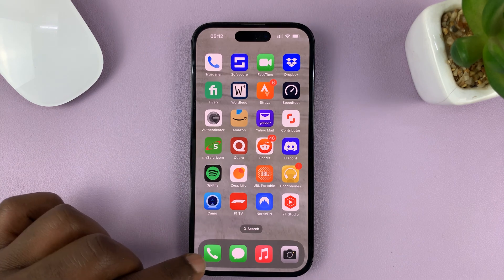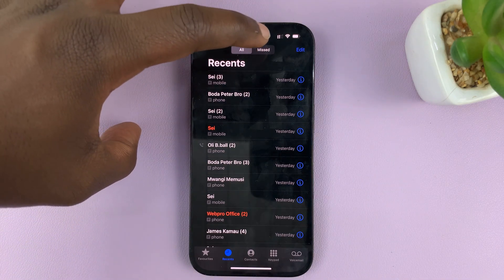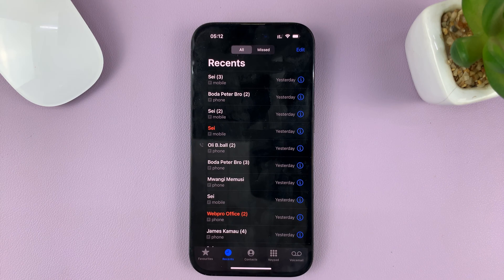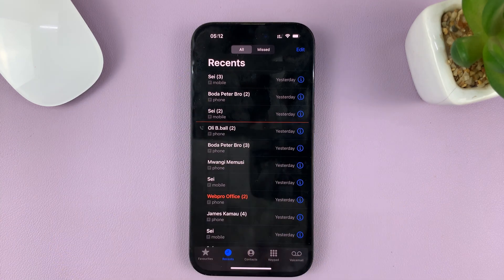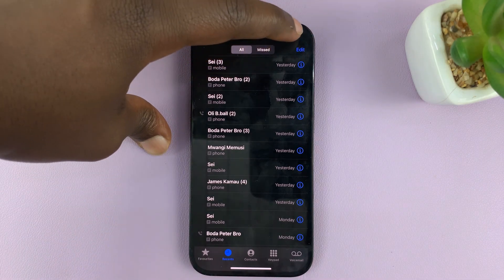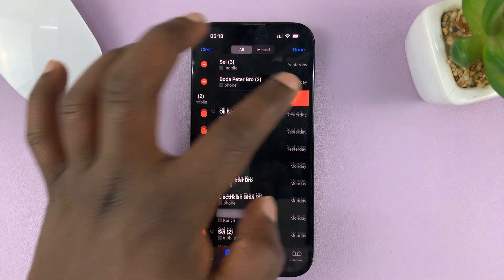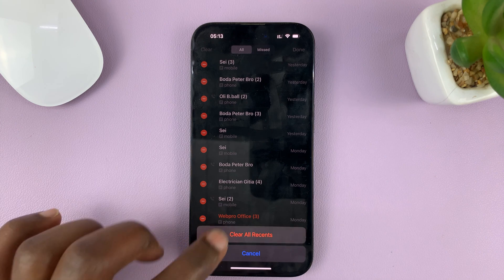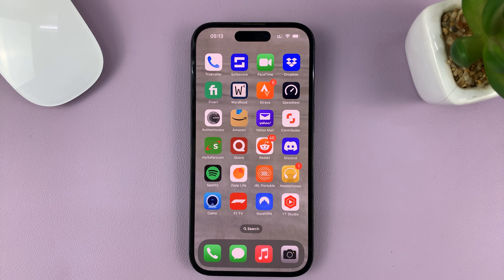How To Delete Recent Call Log History On iPhone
Here's how to clear recent call log history on iPhone.

Are you tired of your call history cluttering up your iPhone's screen? Whether you want to maintain your privacy, declutter your call log, or simply start fresh, this video will provide you with all the information you need.

Keep in mind that the steps remain the same if you have an older iPhone model or an older iOS system. To clear recent call log history on iPhone;

Launch Phone app
Find the contact or number you'd like to delete
Swipe to the left to reveal the options
Tap on "Delete" to remove the entry
If you'd like to clear the entire call log, tap on "Clear", swipe multiple contacts or numbers, and tap on "Delete"
Once satisfied, tap on "Done" at the top right corner

Galaxy S23 Ultra DUAL SIM 256GB 8GB Phantom Black:

Samsung Galaxy A14 (Factory Unlocked):

Cell Phone Tripod Adapter